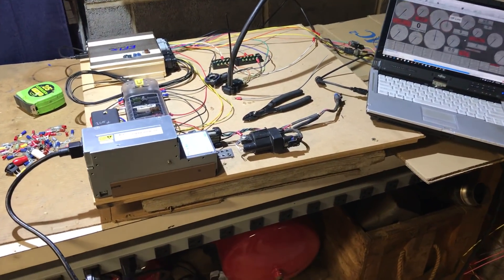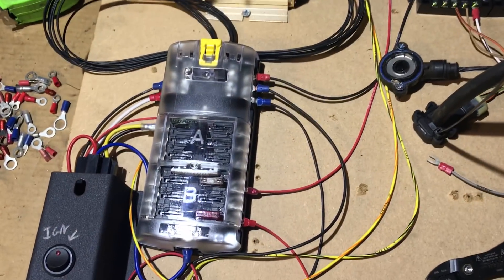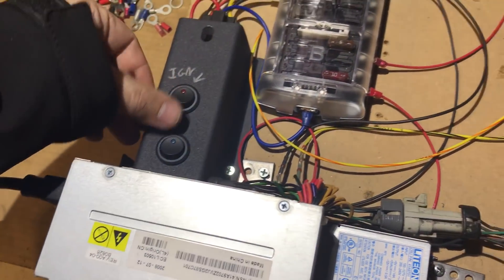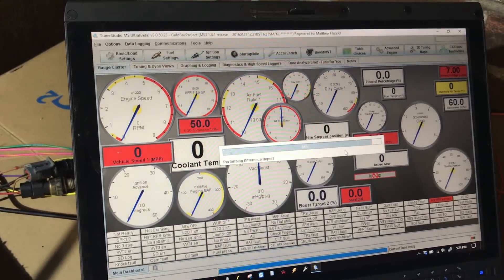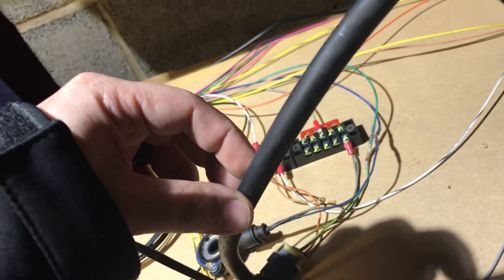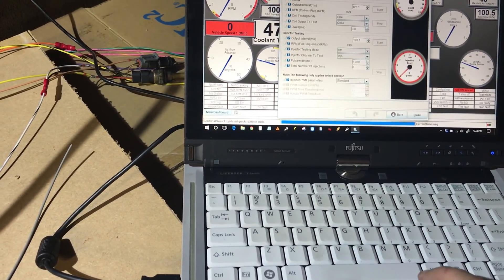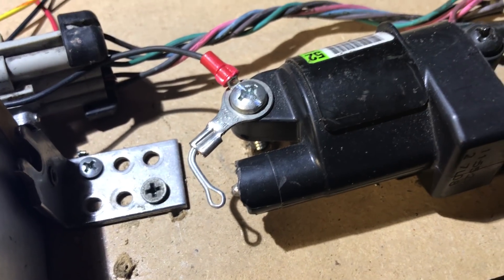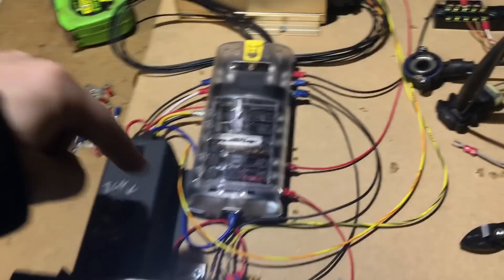Efi and car wiring how to board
Been working on this when I can, I think it’ll be great for people who struggle with how to get started wiring this stuff and how it all works, once you see it all laid out like this it really starts to make sense, at least for most people

after i do some videos on how to and basic wiring highlighting this board i will be getting some how to megasqiurt videos up on the Vimeo page to compliment the HPtuners videos finally!